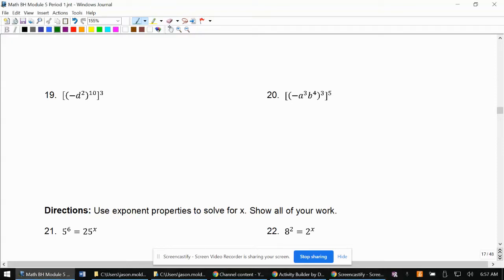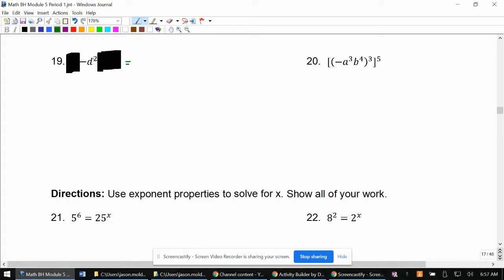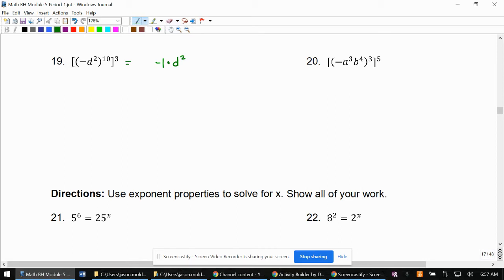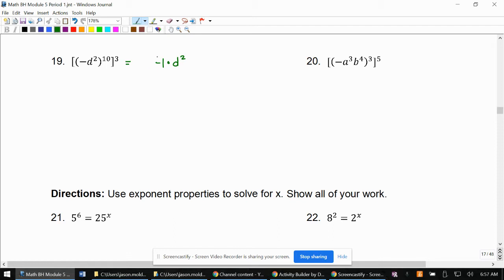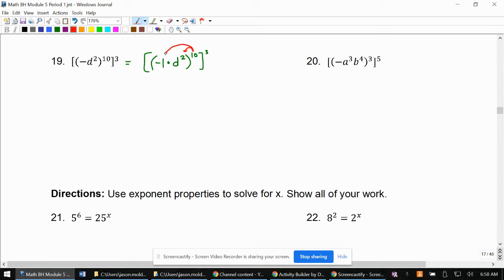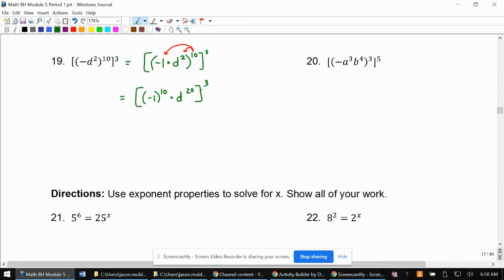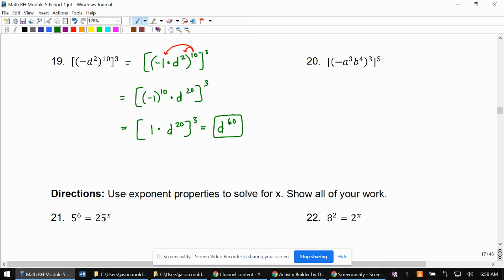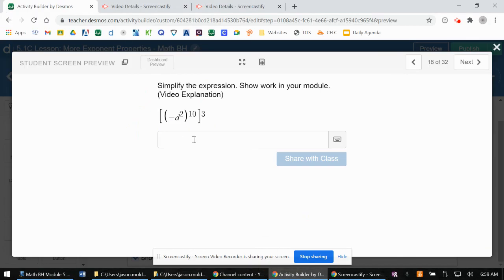5.1C Lesson: More Exponent Properties - Problem #19